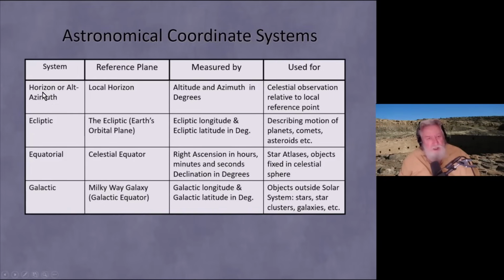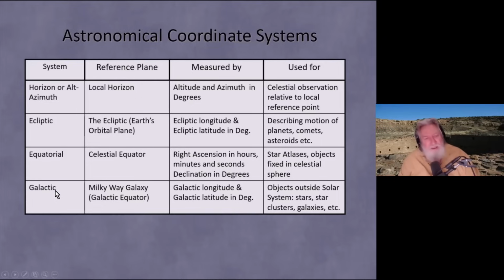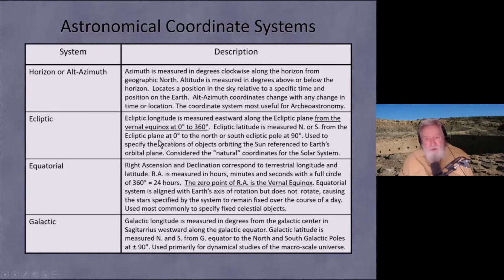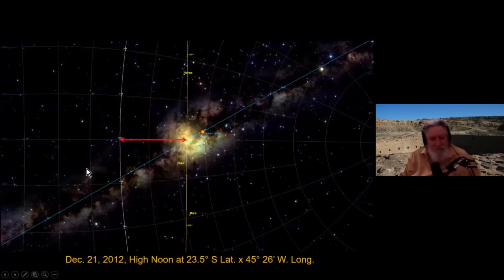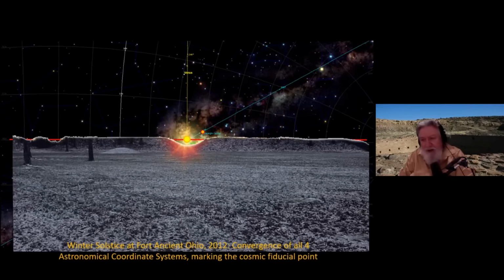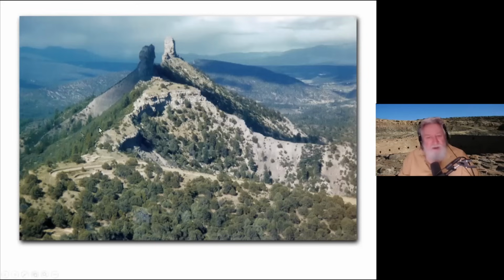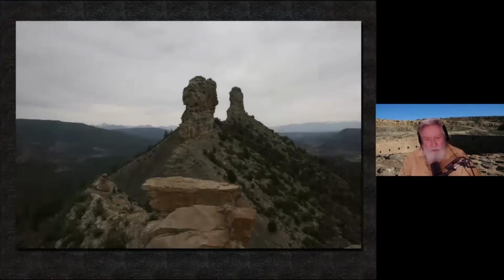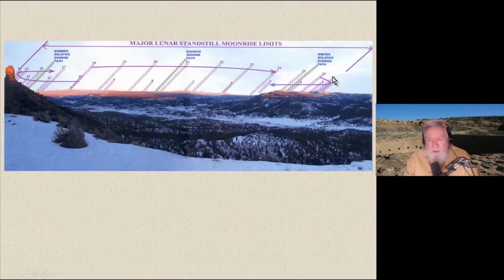LIVE Clip003.3 Cosmic Coordinate Systems / 2012 Galactic Alignment Resets Great Year Randall Carlson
“The Randall Carlson” on the socials, tours, events, lectures, etc Scablands May '24 now available

NOTES:
Chart of comparative “Astronomical Coordinate Systems” ref planes, measured by, and uses
Horizon or Alt-Azimuth / Ecliptic / Equatorial / Galactic :  with more elaborate descriptions
Graphics to help visualize Celestial Equator and Plane of the Ecliptic, Galactic Plane 12/21/12
Tropical and Sidereal astrology use different references – off like 30 degrees?

Sagittarius bow and Scorpio overlain with center of Galaxy
David Mathisen at StarMythWorld.com would certainly have much to add
Chimney Rock near Durango, Colorado tracks extremes of Moon’s 18.6 year cycle
Pueblo sites with signal towers communicate with Chaco Canyon
Moon’s orbital plane off by 5+ degrees, otherwise we’d have eclipses almost monthly
Witnessed Crab Nebulae creation in 1056 and built wall to align with that too
Extremes of Sun motion is basis for mythology around the “return of the Son (sun)”
Will get back into esoteric dimensions of Christianity that have been obscured over the years…

Video on Demand ongoing full access to 20 hours of Cosmic Summit ’23

Mysterious Origins of Halloween and the Ancient Day of the Dead Festivals (Video on Demand $18)

RC with Graham JRE 1897 “Ancient Apocalypse” Netflix series and new technology announcement
Full listing of scientific papers about the Younger Dryas Impact Hypothesis

Support Randall Carlson's efforts to discover and share pivotal paradigm-shifting information! Improve the quality of the podcast and future videos. Allow him more time for his research into the many scientific journals, books, and his expeditions into the field, as he continues to decipher the clues that explain the mysteries of our past, and prepare us for the future...

Make a one-time donation thru PayPal, credit/debit card or other account

Kosmographia logo and design animation by Brothers of the Serpent.
Video recording, editing and publishing by Bradley Young with YSI Productions LLC (copyrights) with many thanks to CV in Edmonton, Alberta
Livestream engineering by Brothers of the Serpent